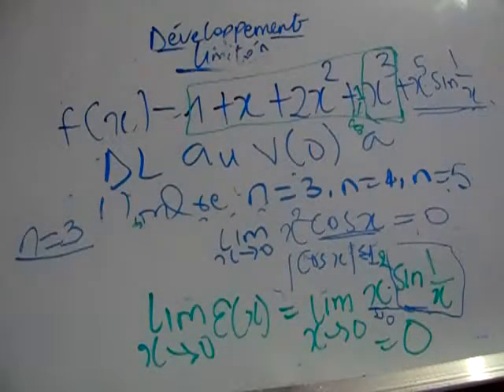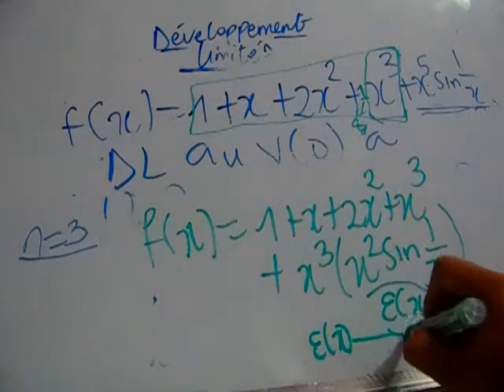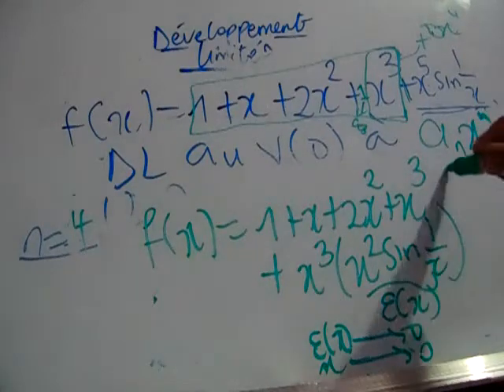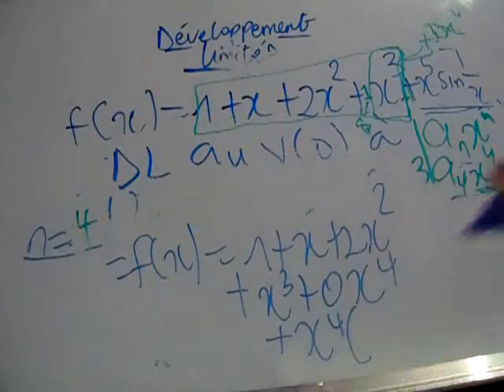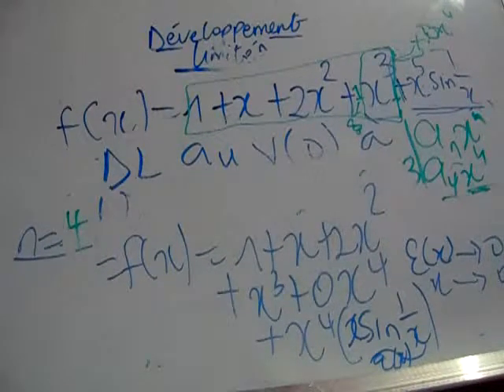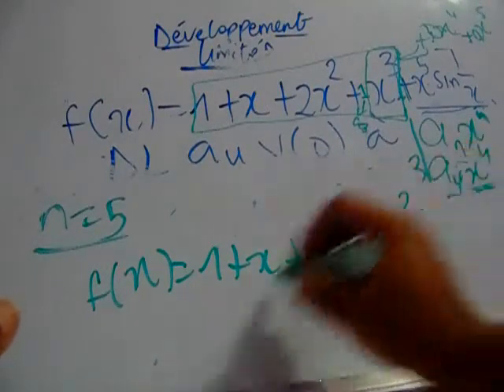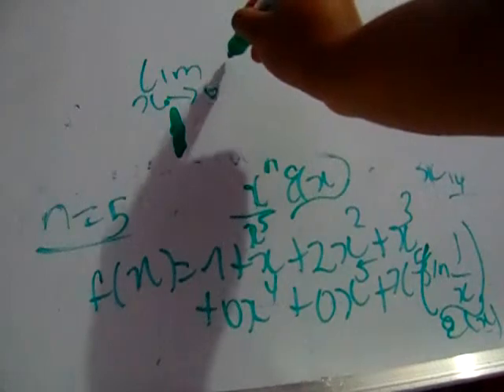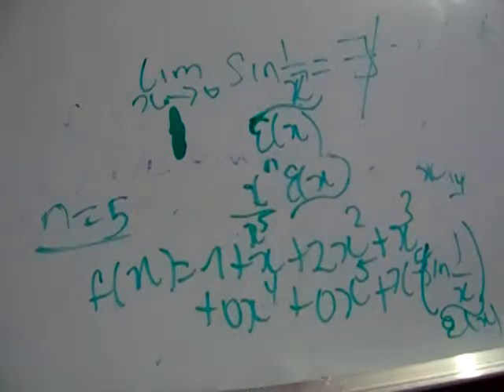Developpement limites au v(0): solved example 4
Properties and operations of suites part 1

introduction to developpement limites

introduction to developpement limites 2

How to derive basic DLs using other basic DLs 1

how to derive basic DLs using other basic DLs and few examples 2

 Developpement limites au v(0):solved example

programmation functionelle:Introduction to Calculabilite /computability

Developpement limites au v(0): solved example 3